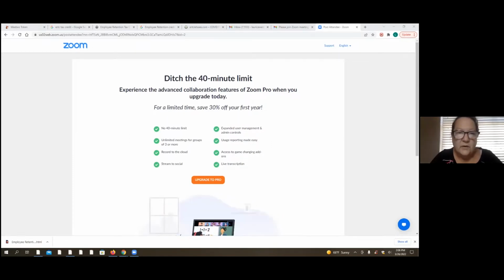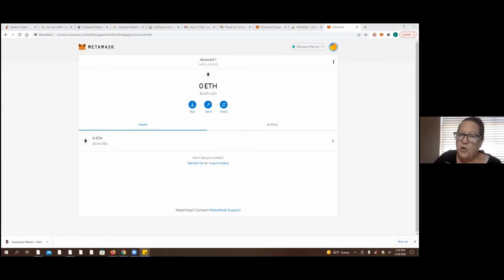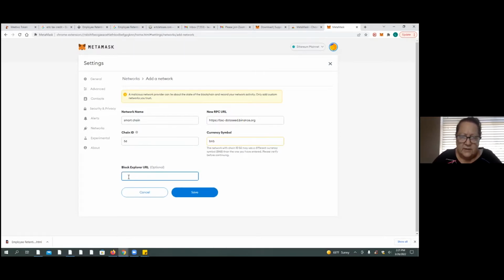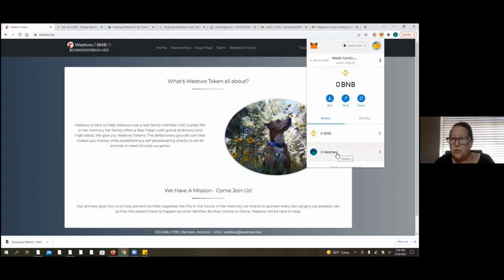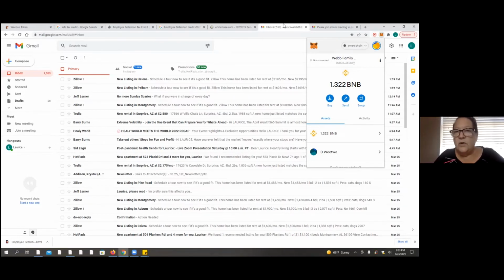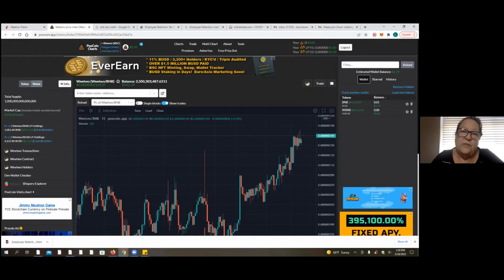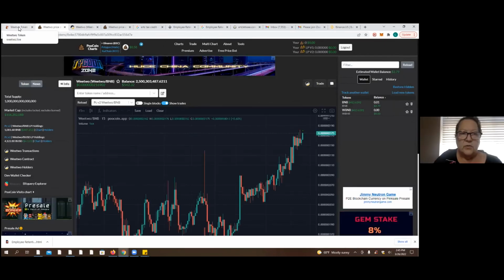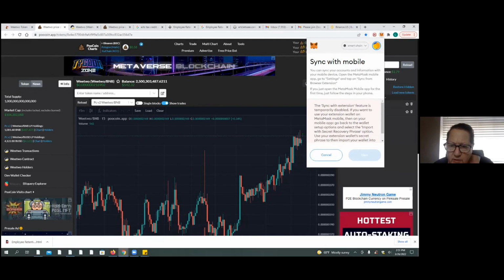Carol Weetwo Tutorial